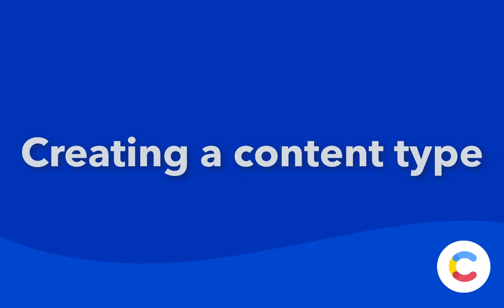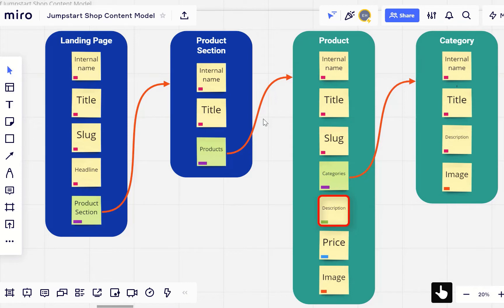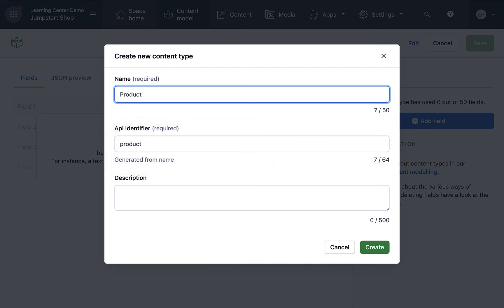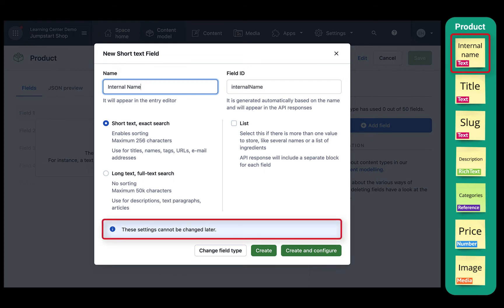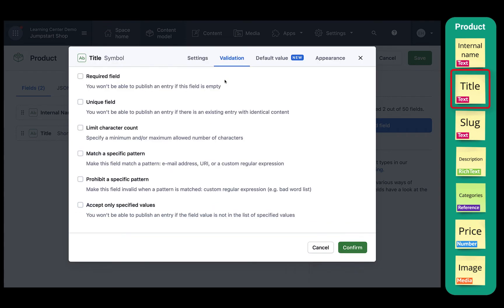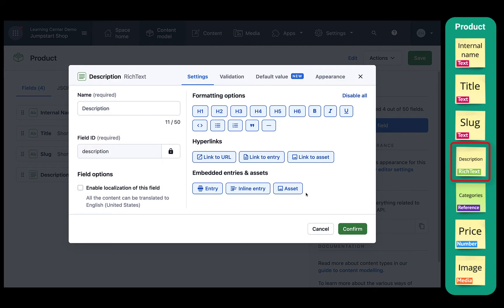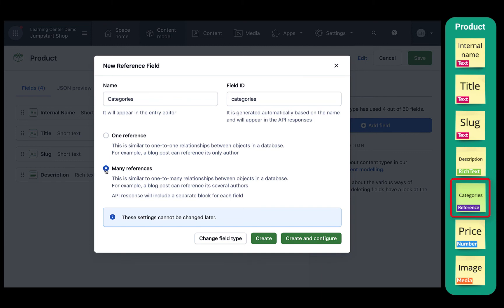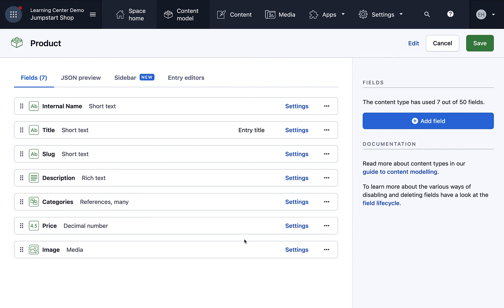How to create a content type and add fields in the Contentful web app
In this video, we'll go over how to create a content type and how to add fields in the Contentful web app. A content type is the structure or container for a piece of content and it is made of fields. Learn more about creating Contentful content types and fields in this tutorial.

Timestamps:
00:00 Creating a content type
01:12 Adding fields to a content type

Visit the Contentful Learning Center to view the full learning course: “Intro to Contentful for developers”